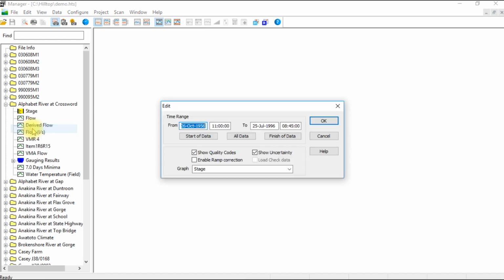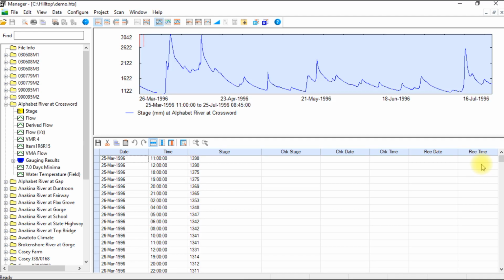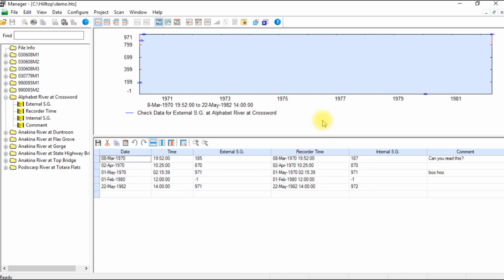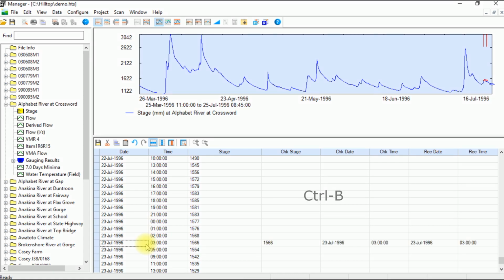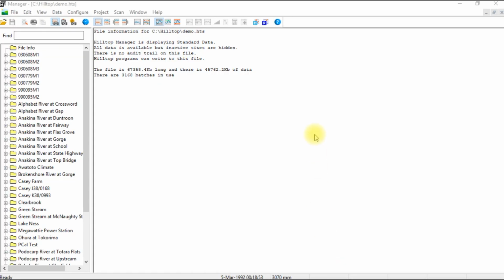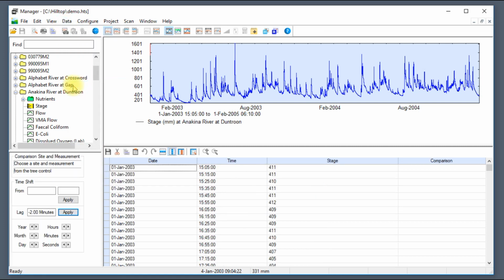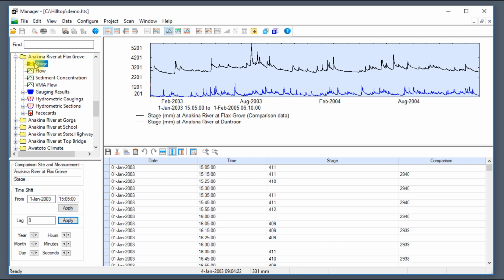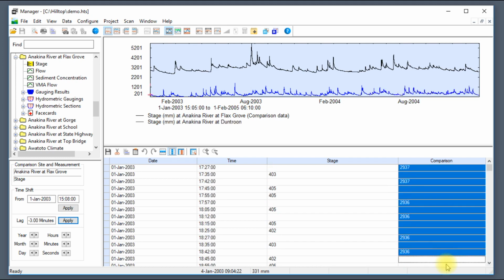Editing Data in Manager III – Ramp Correction and Data Comparison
Ramp Correction and Data Comparison is the third video in a three part series on editing videos in Hilltop Manager.